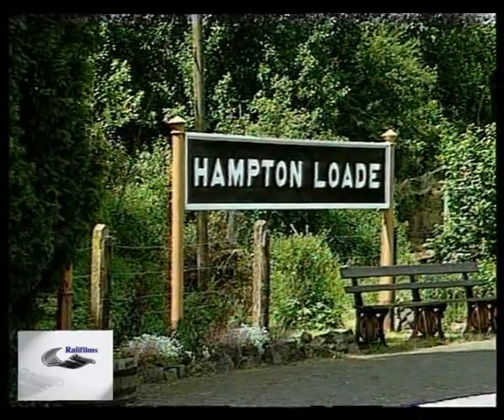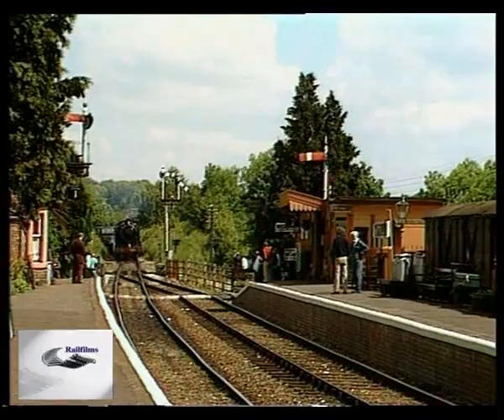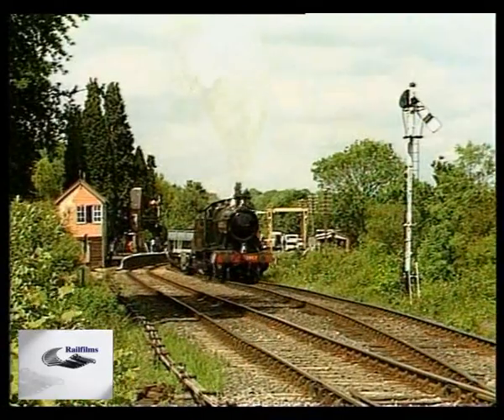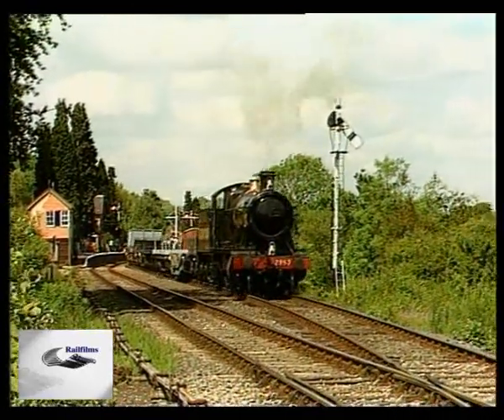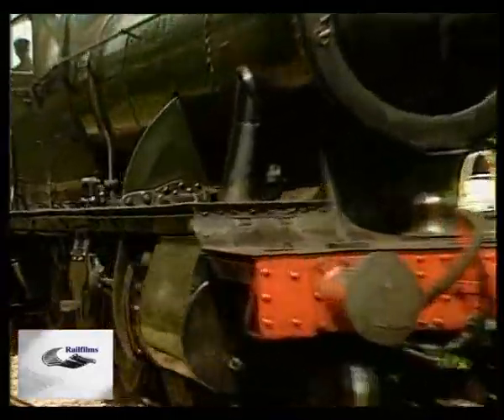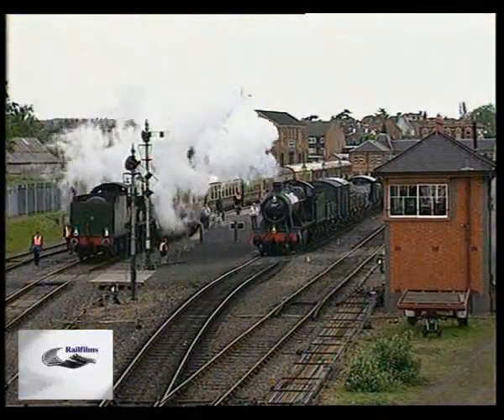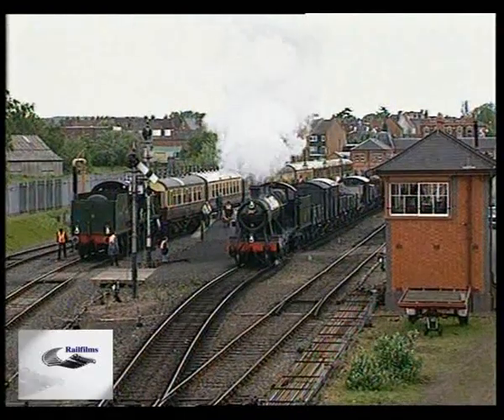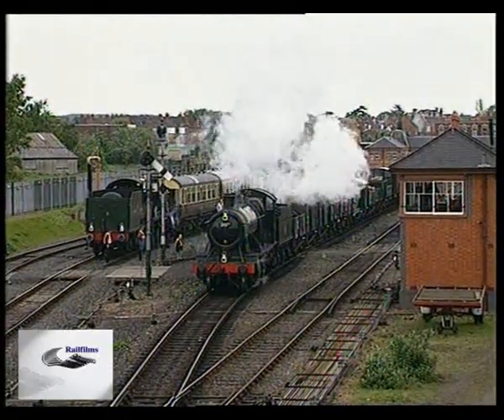THE BRITISH STEAM INDEX 2 Heavy Freight - Railfilms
A surprising number of heavy freight engines have survived into preservation, and a good selection appear in this programme.